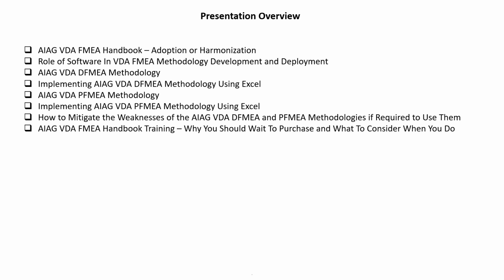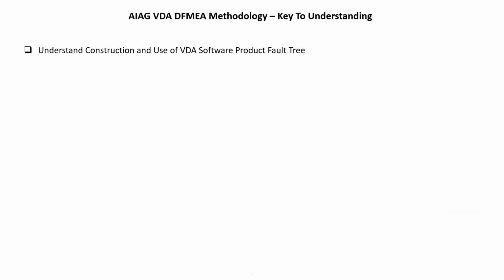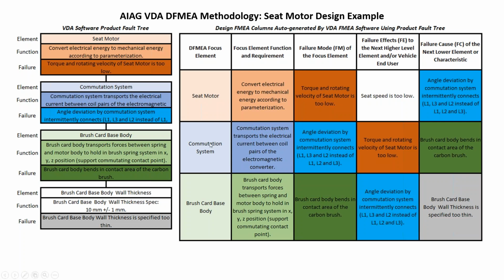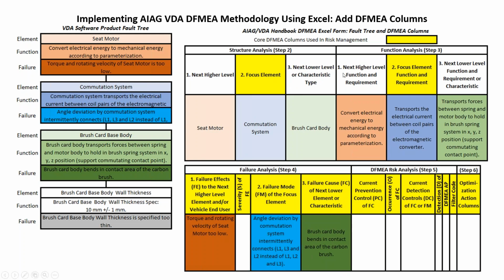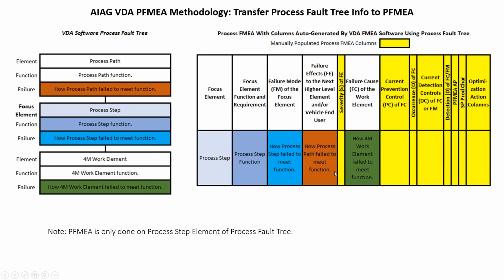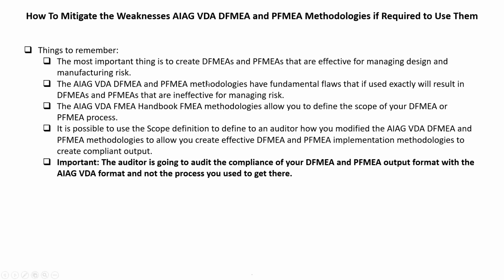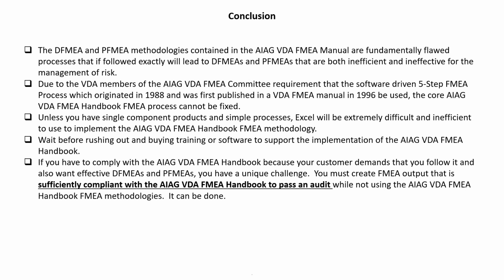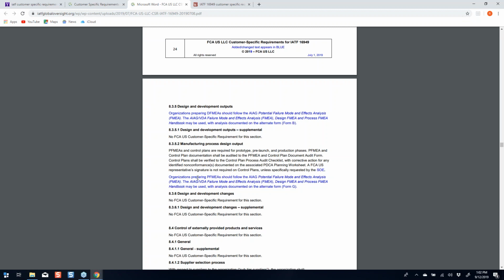ASQ AIAG-VDA FMEA Webinar - Implementing DFMEAs & PFMEAs Using The New Handbook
Webinar details what the AIAG VDA DFMEA and PMEA methodologies are, their weaknesses and the challenges facing companies who try to implement them using Excel. Learn what the AIAG and VDA don't want you to know.